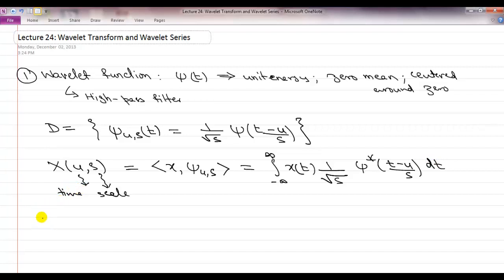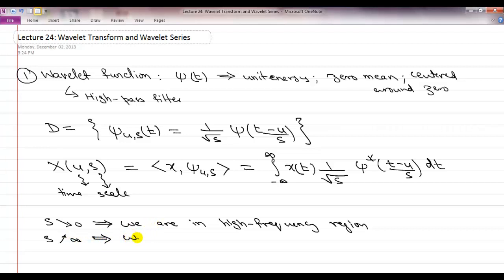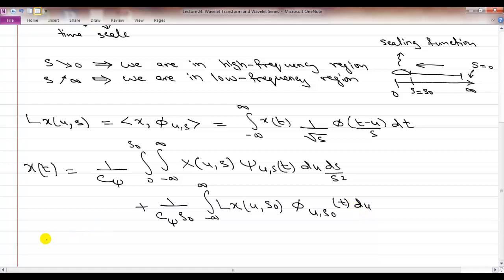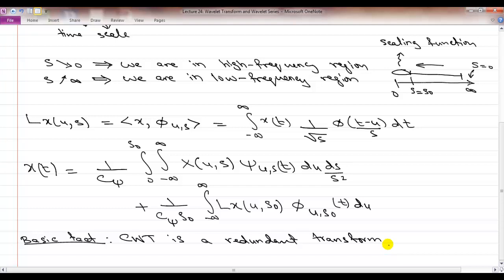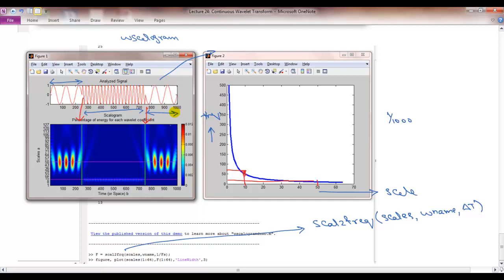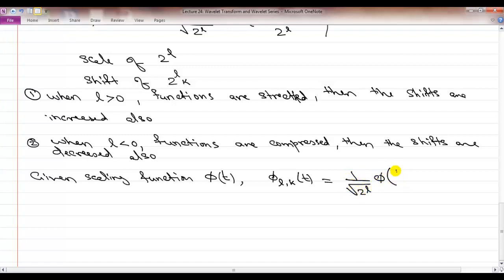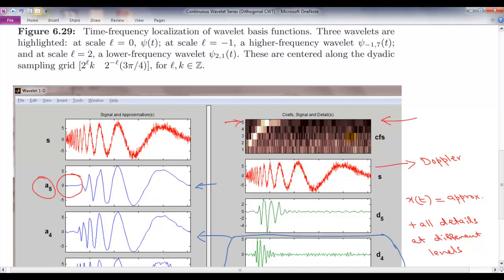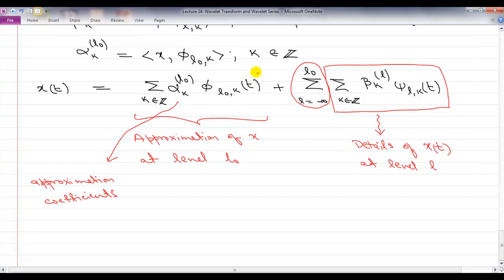ECE 521 (Fall 2013) @ Rutgers -- Lecture 24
This is lecture 24 of the Fall 2013 offering of a graduate level signal processing class at Rutgers University. In this lecture, construction of orthogonal wavelet transforms was explained, the two-scale relationship central to orthogonal wavelet transforms was described, and some relevant Matlab examples were discussed.